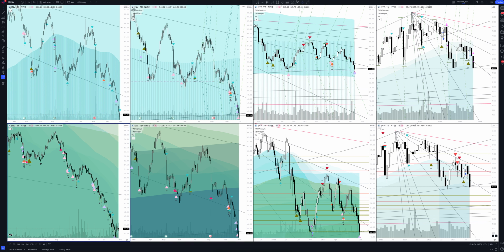ENVESTNET, INC price forecast, (Envestnet Inc) analysis today and 2024 | Envestnet Inc price predict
In this video you will see a complete overview and professional analytics of Envestnet Inc on all time intervals, and also learn how to buy or sell ENVESTNET, INC today and next week. Considering that we are analyzing monthly timeframes for ENV, this will help you make forecasts for any time interval. Whether you are a trader starting from scratch or an investment enthusiast, this video will definitely give you a complete understanding of the market situation.

If you are interested in the Envestnet Inc price forecast for today and tomorrow, see the ENVESTNET, INC analytics on the hourly interval.
If you are a trader and you are interested in the price forecast Envestnet Inc for the day, look at the analytics ENVESTNET, INC on the daily timeframe.
If you are an investor and you need a price forecast Envestnet Inc for a week, look at the analytics ENVESTNET, INC on a weekly interval.
If you are a professional investor and you are interested in the Envestnet Inc price forecast for 2023, see the ENV analysis on a monthly interval.

All analytics are done using the professional trading indicator The Waved™ Premium. In it you will find trading signals for ENVESTNET, INC, VSA analysis Envestnet Inc, technical analysis ENV, divergence signals for ENV, review of trading patterns. And you will find out whether the price will goes up or down in the near future. Envestnet, Inc. engages in the provision of intelligent systems for wealth management and financial wellness. It operates through the following segments: Envestnet Wealth Solutions and Envestnet Data & Analytics. The Envestnet Wealth Solutions segment provides unified wealth management software and services to empower financial advisors and institutions. The Envestnet Data & Analytics segment provides data aggregation and data analytics platform powering dynamic, cloud-based innovation for digital financial services. The company was founded by Judson Taft Bergman, James Winfield Lumberg, William C. Crager, and Brandon Rockwell Thomas in 1999 and is headquartered in Chicago, IL.